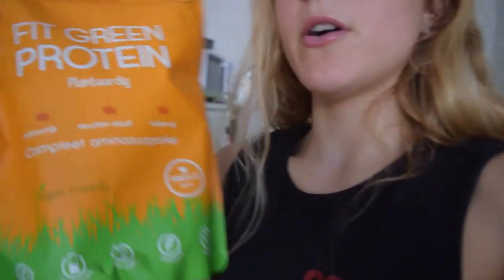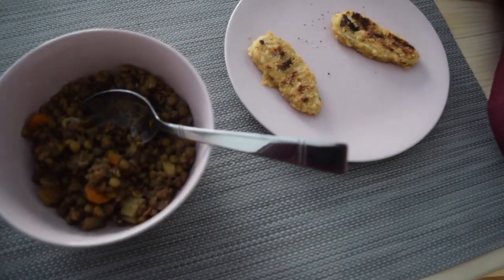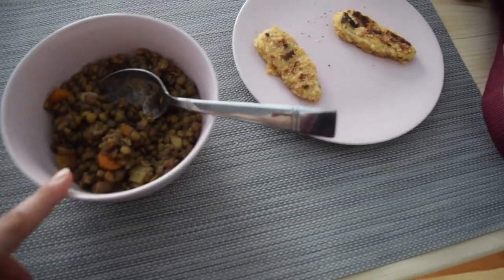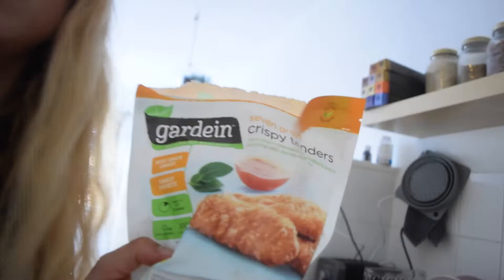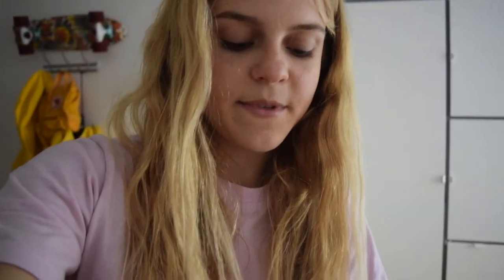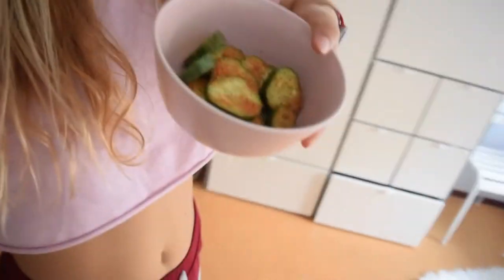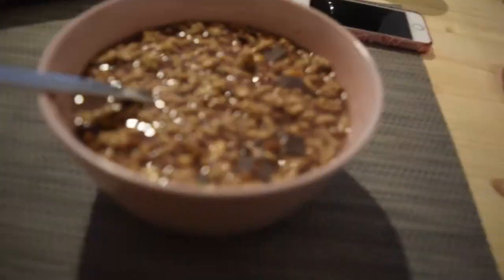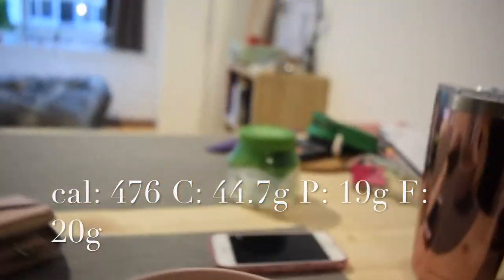What I eat in a day: Macros&calories: University:VEGAN crossfitter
Sorry I haven't been Uploading much, I started uni and I really dont even know how I managed to do this. hope you like it tho.